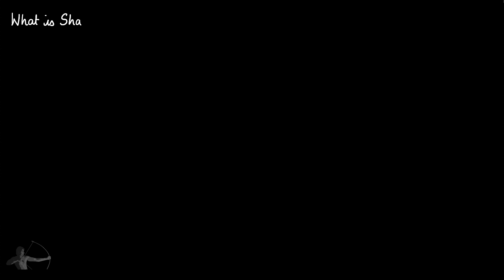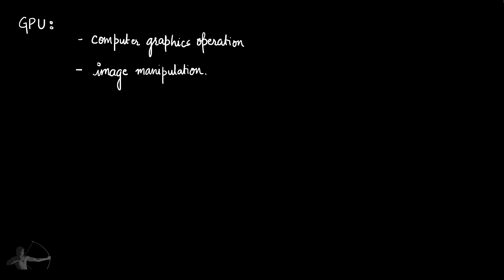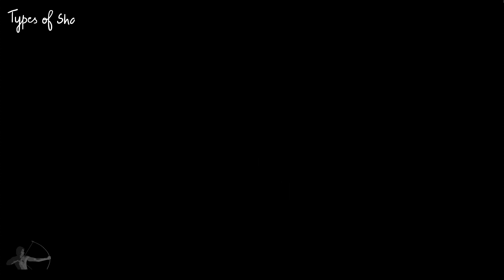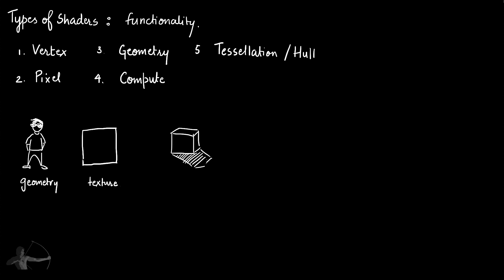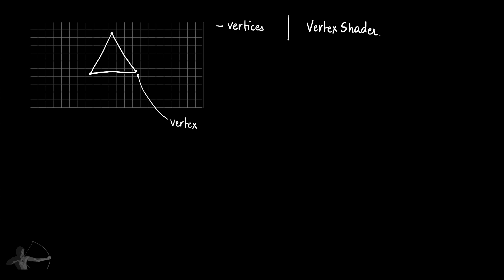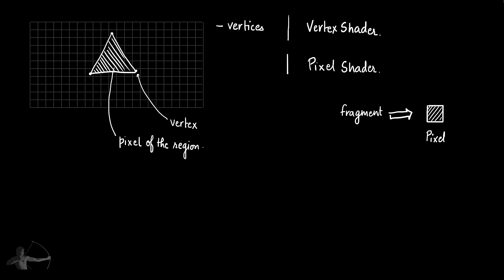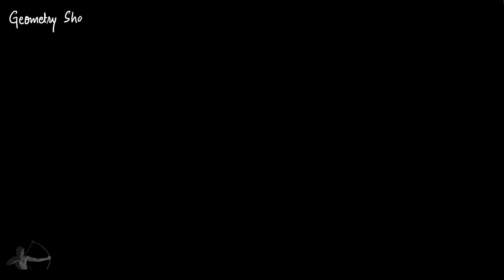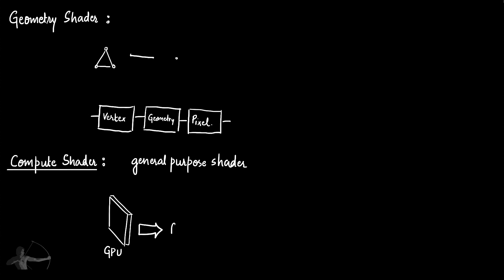01 - What is a shader? (Shaderdev.com)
Transcript of the video:

Hello Everyone, I am Chayan Vinayak Goswami and this is where our journey of Shader Development begins. In this chapter, we will understand, what is a Shader and to define Shaders I will use simple terminology.

First, we will understand what is a Shader ?

When we ask a computer to perform any operation, we give an instruction to it and a set of instructions is called a Program. A program that is used or contributes to shade or draw something on the screen is called as Shader. Shader is a set of instructions that is run on GPU - Graphics Processing Unit

GPU is a processing unit or circuit specially designed for faster and efficient computer graphics operation or image manipulation

 If we briefly take a look at the comparison of GPU and CPU.
This is a CPU with four cores in it and this is a GPU with thousands of cores in it.

These four cores of CPU are designed for simultaneous operations and whereas cores of GPU are designed for parallel or simultaneous operations. - that's how fast GPU is, in comparison of CPU.

Now, let's understand the types of shaders based on their functionality

1. Vertex Shader
2. Pixel Shader
3. Geometry Shader
4. Compute Shader
5. Tessellation Shader

In this series, we will emphasize on Vertex and Pixel Shader. Before we start understanding Vertex and Pixel Shader, let's understand why there is even a need of shader or why do we need shaders.

When we have to show or draw any object on the screen, it will be in the form of primitives or a mesh. eg: if it is a geometry of a specialized character in the game or if it is a texture. Even if we have to draw a texture, we will have to draw a mesh card and then we will draw a texture on top of it. Even, if we shade something we will draw a mesh first and then shade it. When it is an exciting object i.e. if we want to show an emitting object, we will have to draw the shape/mesh of object first.

That means it comes down to drawing a mesh, which is then divided into primitives.

What is a Primitive? :
These are the basic units of a mesh :
1. Triangle
2. Line
3. Point

If we have to draw a triangle on the screen, our first task is to draw the vertices. - what mesh is made up of ? its made up of vertices. In order to draw the vertices, we will use our first type of shader which is called as  Vertex Shader.  We will collect the information of the vertices and give it to vertex shader to draw them on the screen.

Our next problem is that how we will fill the area in between these vertices. In other words, how we will shade the pixels of the screen in the region of this geometry - we will use Pixel Shaders to perform that operation. Pixel shader is also known as fragment shader, it's a type of shader that works on a pixel or a fragment.

Fragment : term fragment is used to define an element that will eventually contribute to the final color of the pixel. A fragment is like a presidential candidate, a candidate can be a president, it can not be a president or it can contribute to a president. In the later chapters, we will see how a fragment contributes to a final color of the pixel.

Tessellation Shader : Now, we will get an overview of Tessellation Shader. Tessellation Shader is also known as Hull Shader. They are relatively new shaders as they are added in OpenGL 4 and Directx 3d 11. In a nutshell, tessellation shader is used to subdivide the mesh.

In 2016 WWDC which is Apple's Worldwide Developer's Conference. Apple introduced their new metal tessellation pipeline. Metal is the apple's graphics API. But in this pipeline, tessellation shaders are fixed function shaders that mean they are the shaders that are not programmable, they are embedded inside the hardware.

Fixed function Shader: now we know what is Fixed function shader. A shader that is not programmable and is embedded inside the hardware.

Geometry Shader : as the name suggests are used to manipulate the geometry. Geometry shader takes a primitive as input (as vertex shaders take a vertex as input). In the rendering pipeline, geometry shader comes in between the vertex shader and pixel shader.

Compute Shader : Compute Shader is a general purpose shader that is used outside of rendering pipeline that means they are not used to draw a primitive or shade pixel, then what they are used for - they are used for using GPU's parallel processing capability for general purpose tasks.

So that is what a shader and these are the types of shaders based on their functionality. That is it for this chapter and thank you so much for listening!